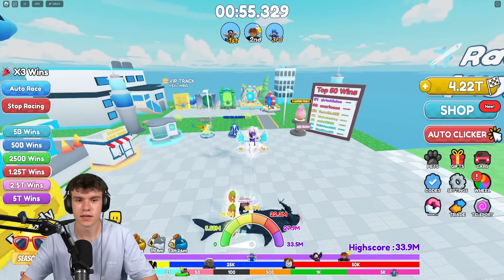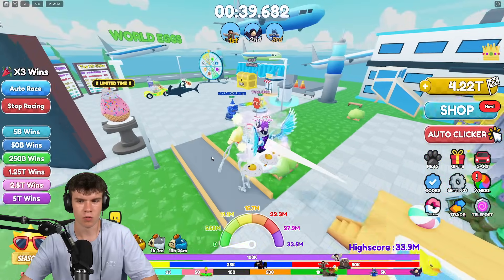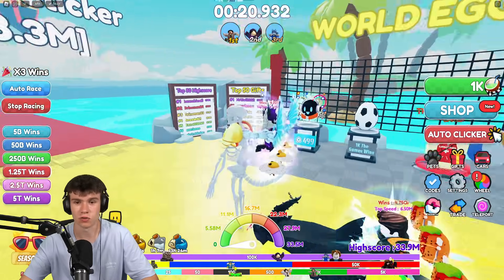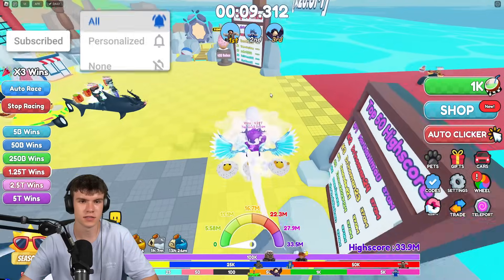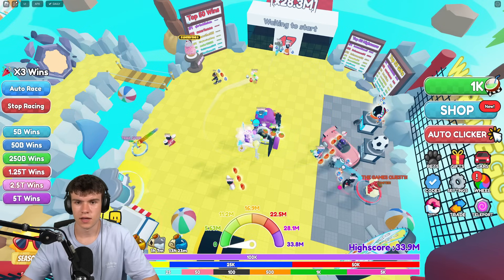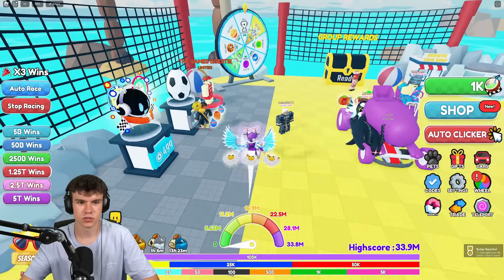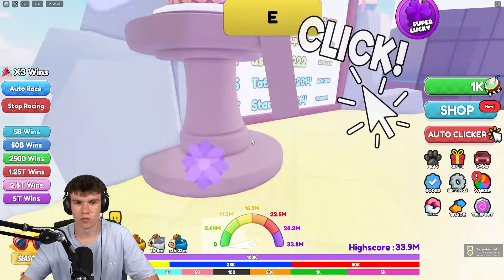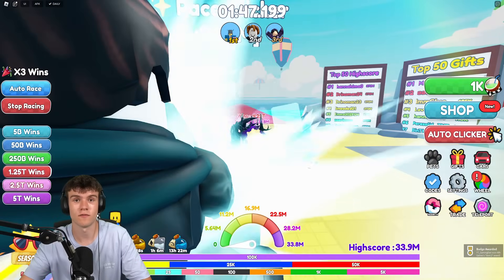How To Get ALL SHINES & QUEST BADGES In Race Clicker! (ROBLOX THE GAMES EVENT)